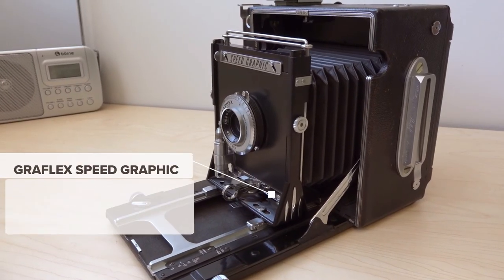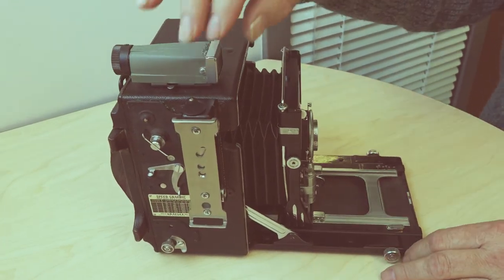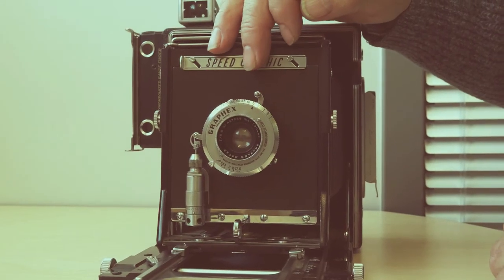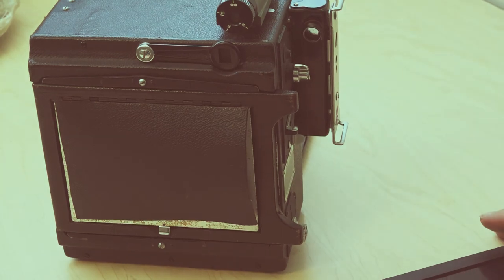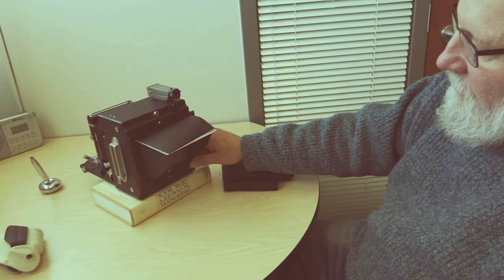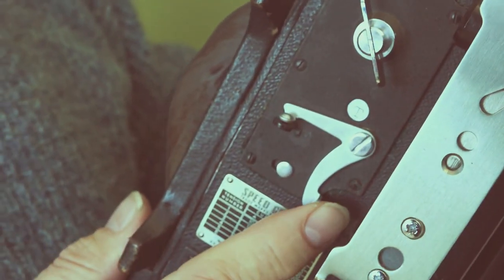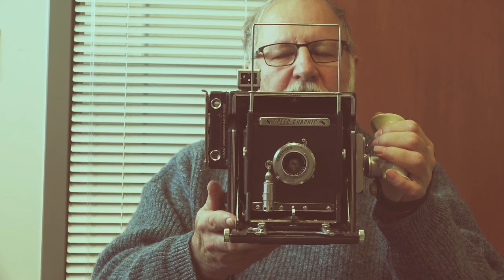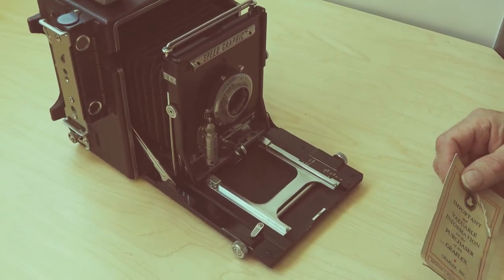Large Format Basics: Graflex Speed Graphic Press Camera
In Episode 39 of the Film Life Vlog, my colleague and mentor, Greg joins me to demonstrate the basics of large format film photography, using the Graflex Speed Graphic press camera.

All music by Ben Sey.